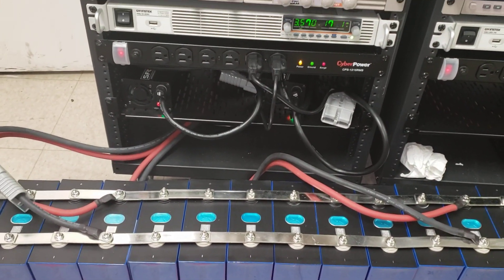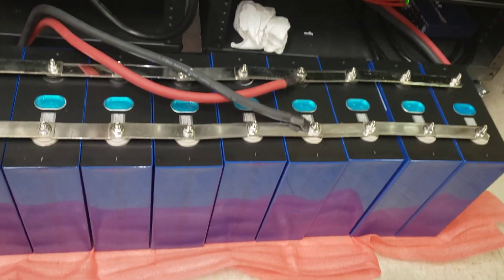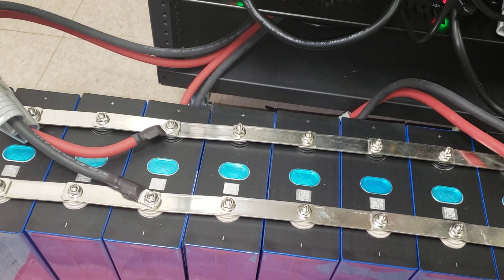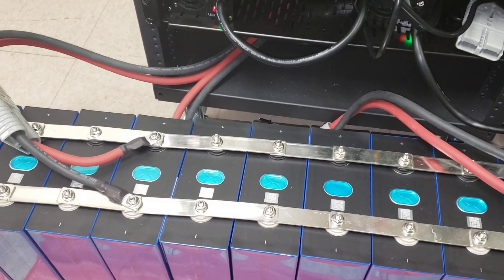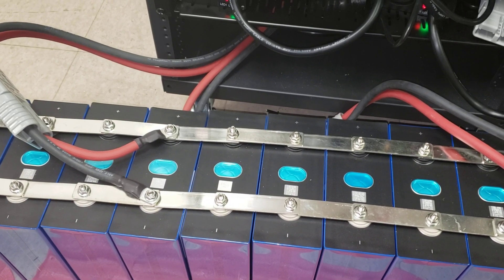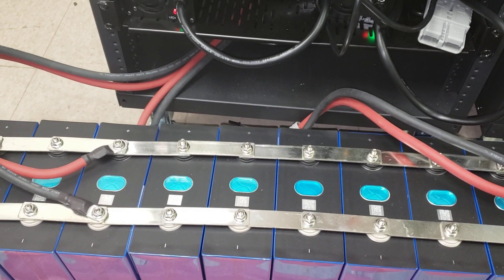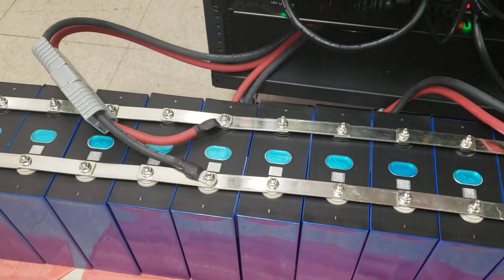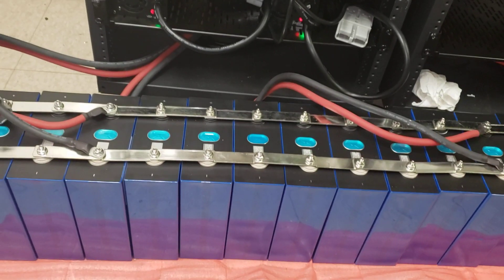Balancing large bank of cells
Balancing a large bank of cells at 170 amps. Lifepo4.

Finding potential runners and dippers that can cause LVC and HVC.